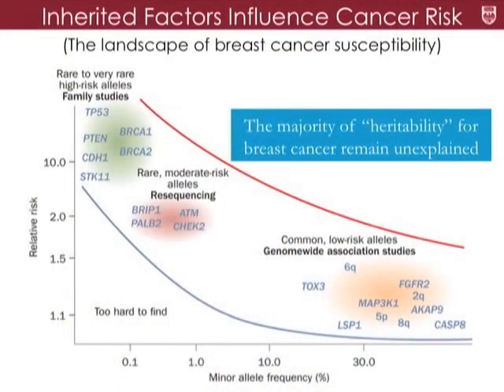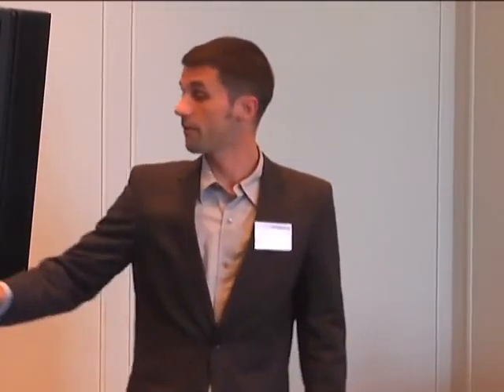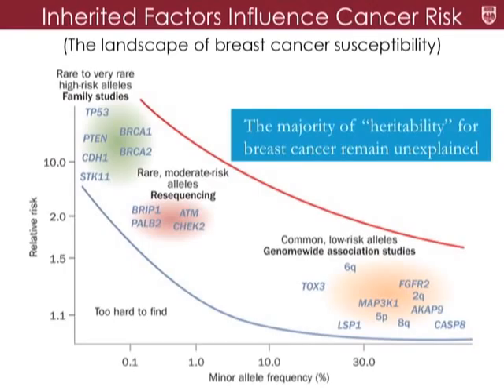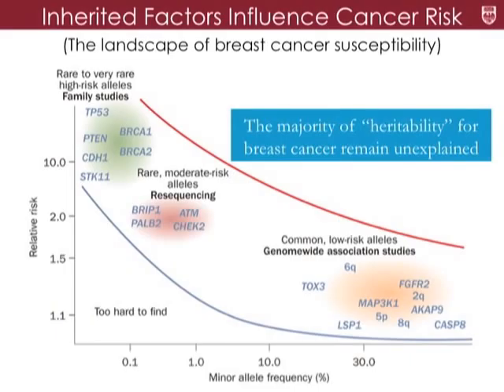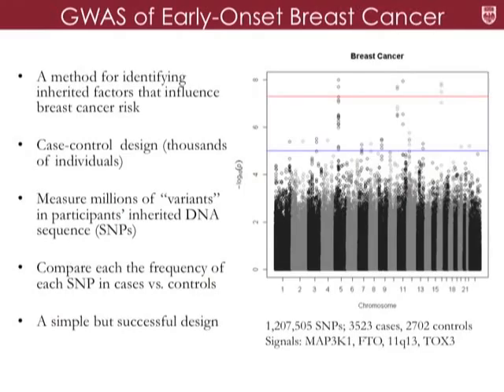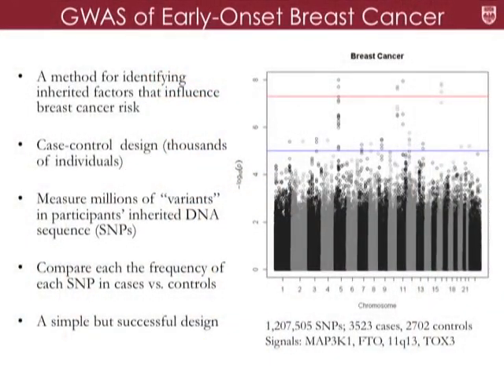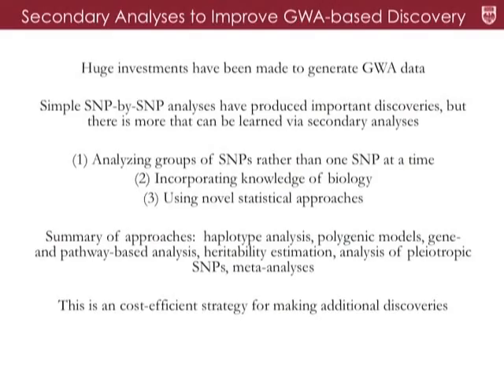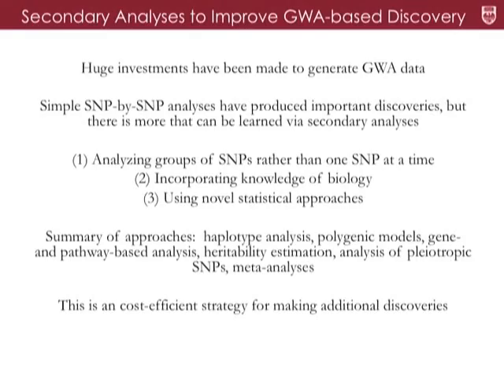Presentation by Brandon Pierce, PhD to the Cancer Research Foundation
Presentation by Brandon Pierce PhD to the Cancer Research Foundation.  This short talk describes the research  in Genome Wide Association in breast cancer that Dr. Pierce is pursuing with his 2011 Cancer Research Foundation Young Investigator Award.